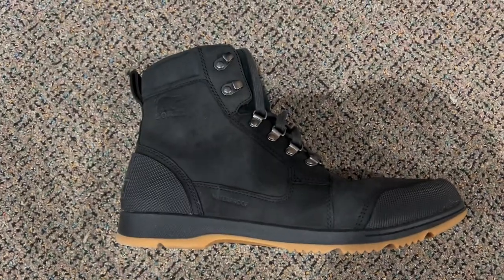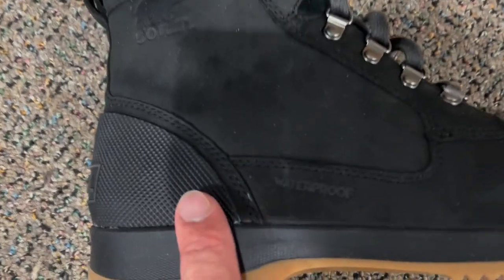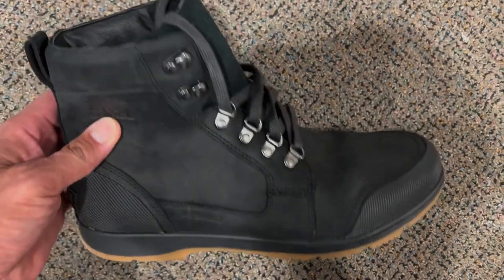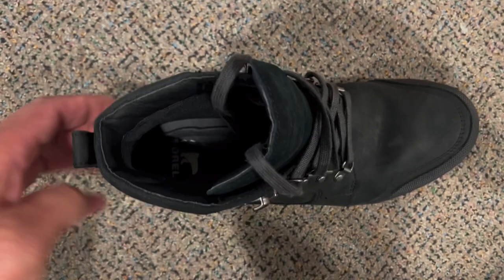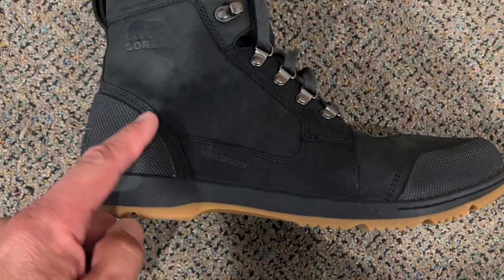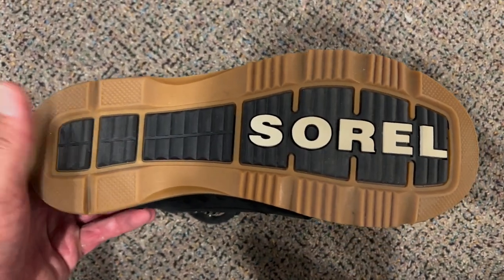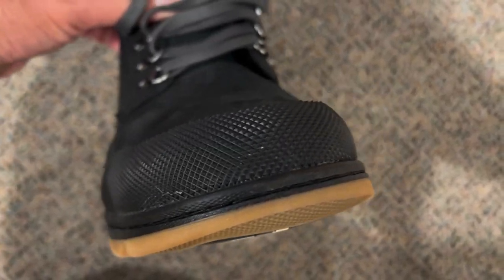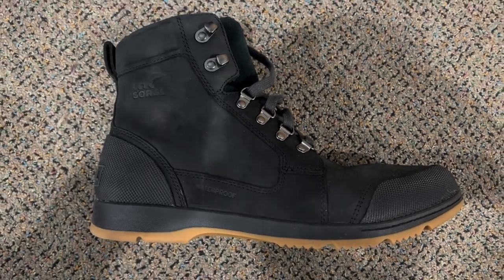Sorel Mens Winter Boots - WATCH Before You BUY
Hey there, fellow winter warriors! Are you tired of slipping and sliding around on the ice and snow? Want a boot that will keep your feet warm and dry without sacrificing style? Look no further than Sorel Men's Winter Boots!

With their durable construction and waterproof materials, these boots are perfect for any winter activity. Whether you're shoveling snow, hitting the slopes, or just taking a stroll in the park, Sorel Men's Winter Boots will keep you comfortable and supported every step of the way.

And let's not forget about the style factor. With their sleek design and versatile color options, these boots are sure to turn heads wherever you go. Who says you can't look stylish in a blizzard?

But perhaps the best part of these boots is the confidence they'll give you. No more slipping and sliding around on the ice, no more soggy socks, no more frostbitten toes. With Sorel Men's Winter Boots on your feet, you'll be ready to take on whatever winter throws your way.

So if you're ready to step up your winter game, click on the link now to get your Sorel Men's Winter Boots. Your feet (and your fashion sense) will thank you!